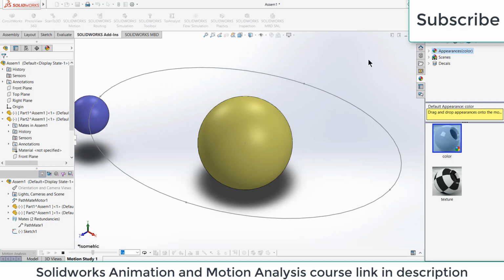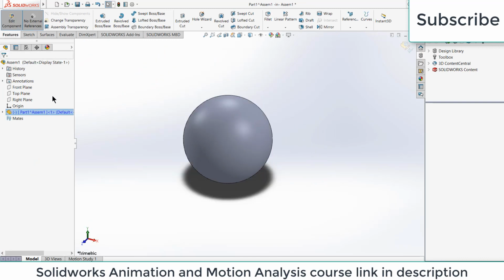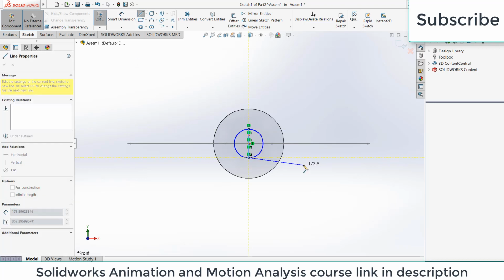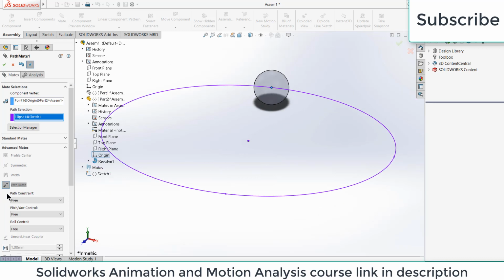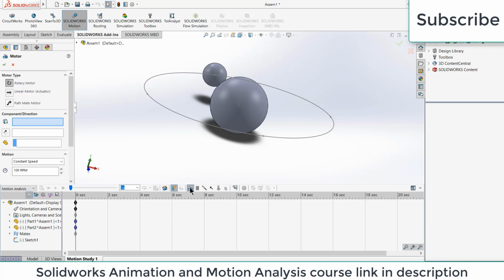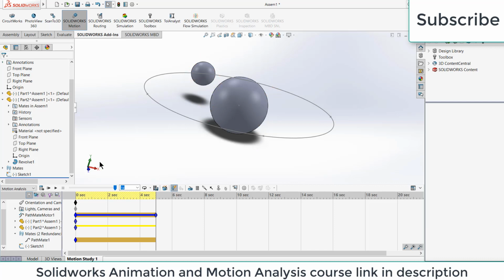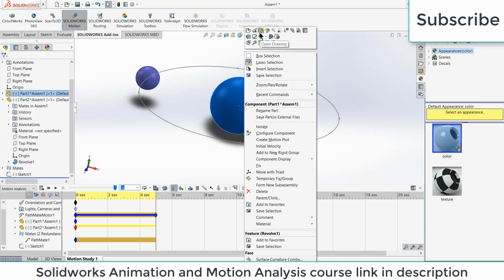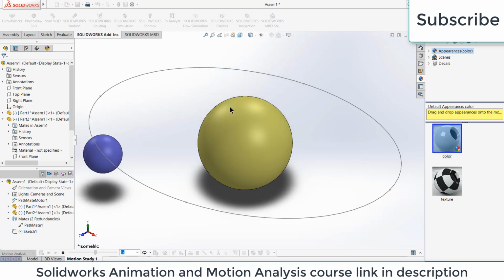Part Rotating Orbit another part in solidworks (path mate)